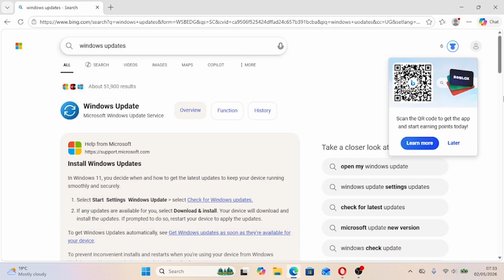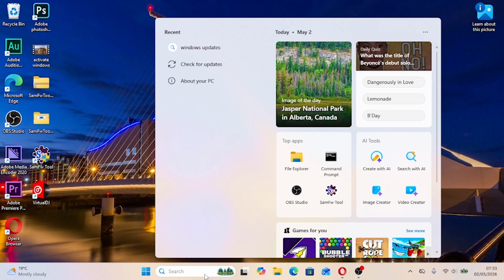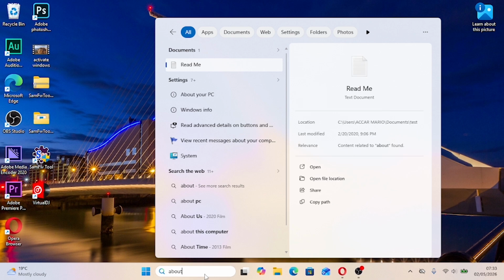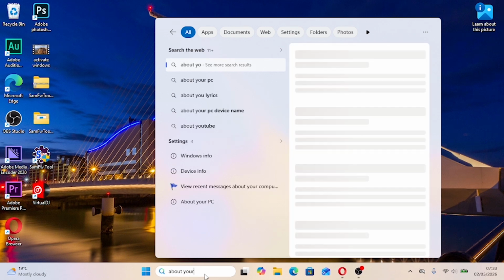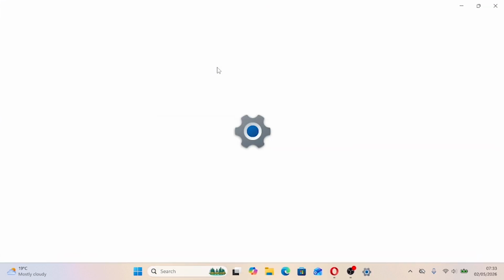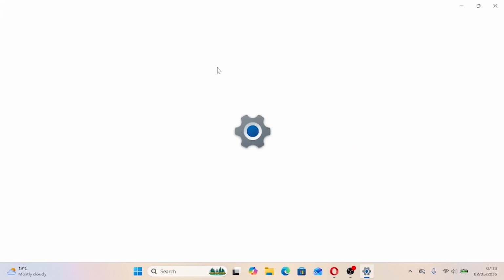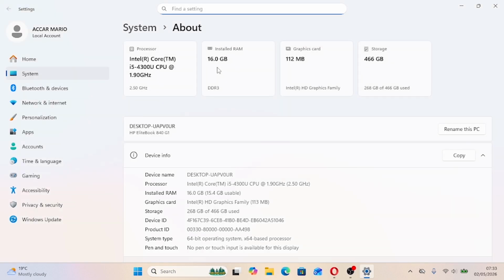HOW TO CHECK THE AMOUNT OF RAM INSTALLED ON YOUR COMPUTER/LAPTOP | WINDOWS 10/11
In video we are showing you how to check the amount of RAM installed on your Desktop computer/Laptop